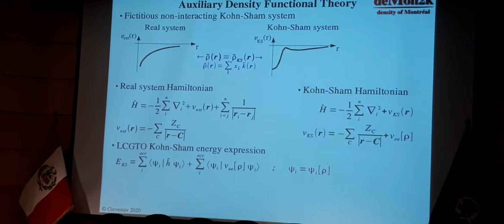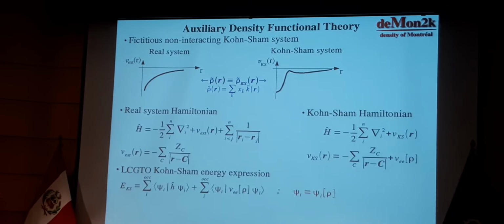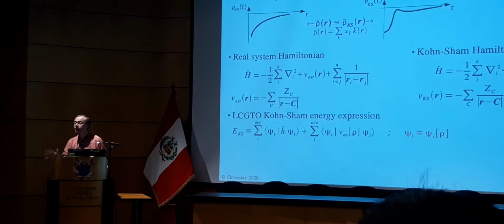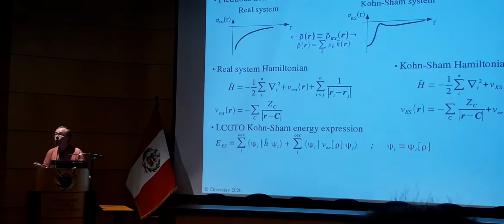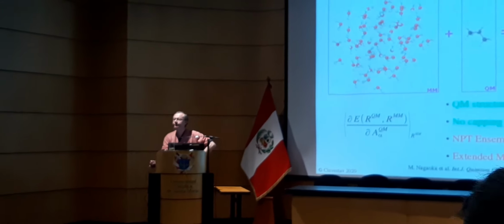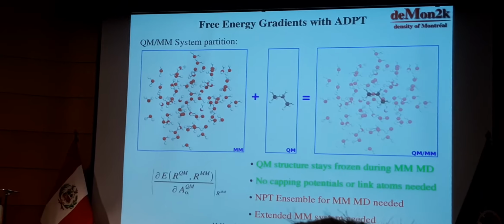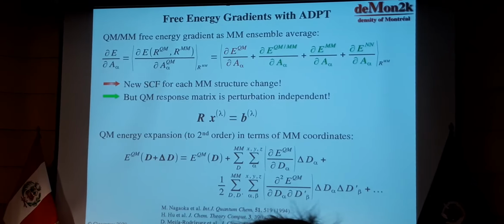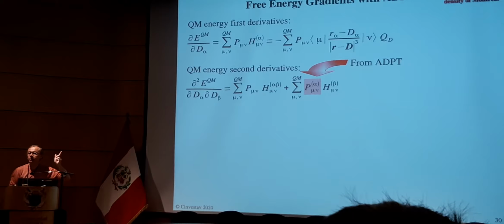IC7 Towards a QM/MM solvation model in deMonk2k Part 2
Parte 2 de International Conference 7: "Hacia un modelo de solvatación QM/MM en deMonk2k", a cargo del PhD. Andreas Köster, en el I Congreso Internacional y III Congreso Latinoamericano de Física, Química y Biología Computacional